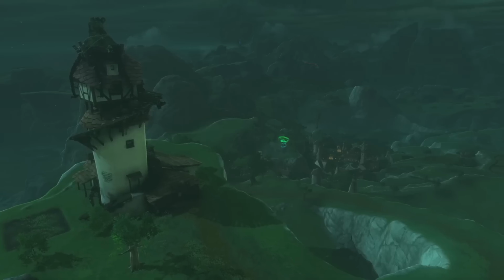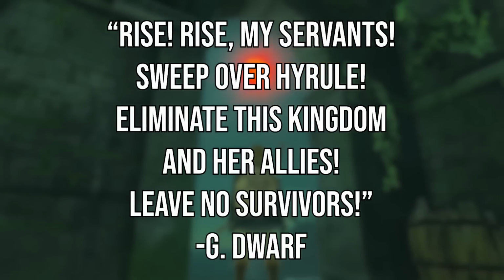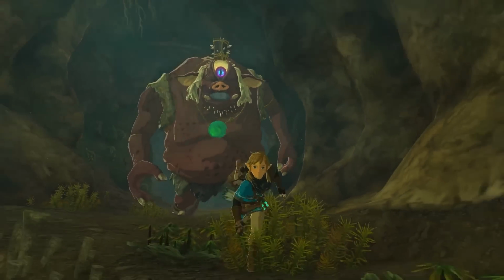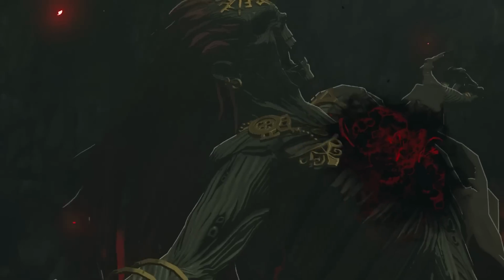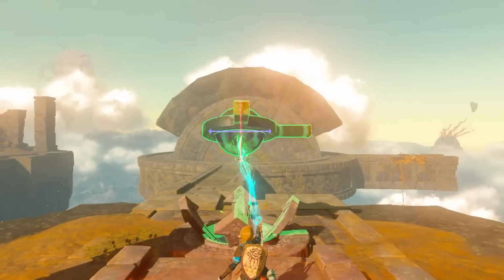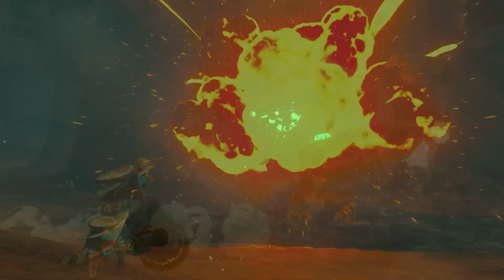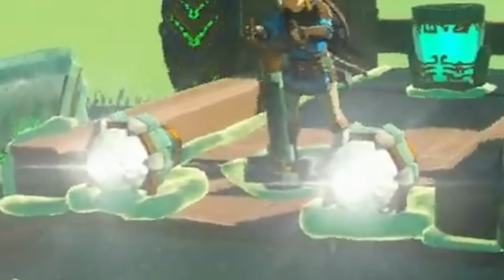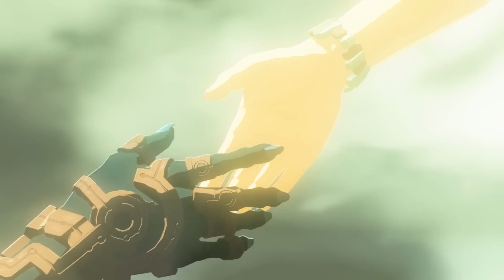Zelda: Tears of the Kingdom Trailer 2 Analysis (Nintendo Direct 2.8.2023)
Zelda: Tears of the Kingdom got a brand new (possibly final) trailer filled with Ganondorf's voice, ReDeads, vehicles, and more! Let's break it down.